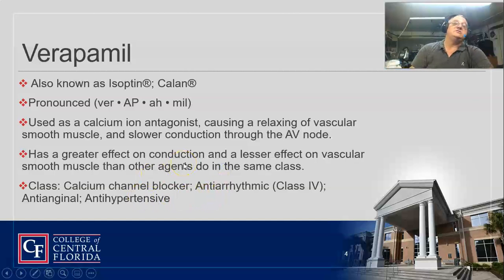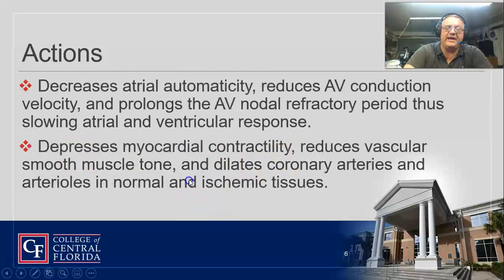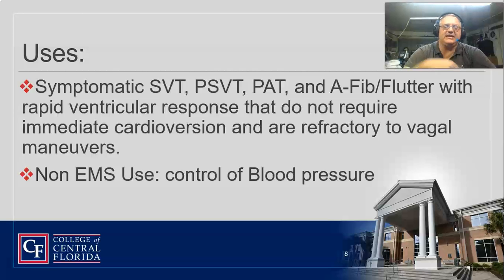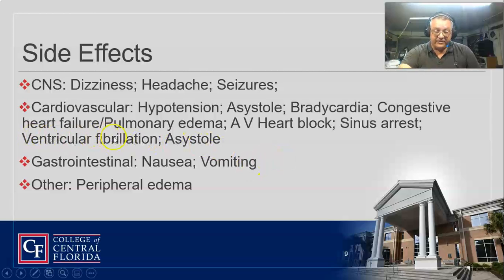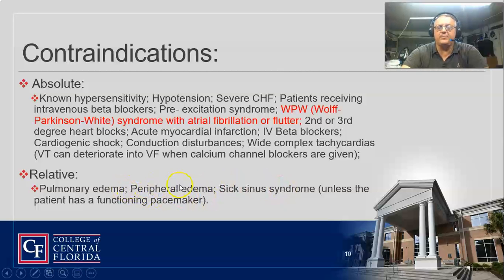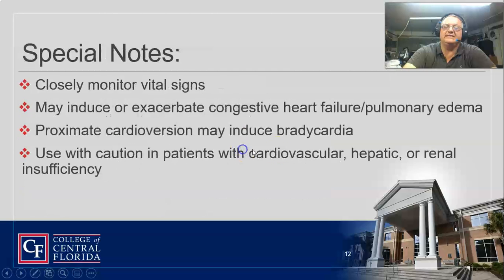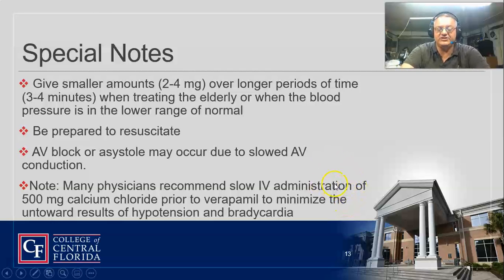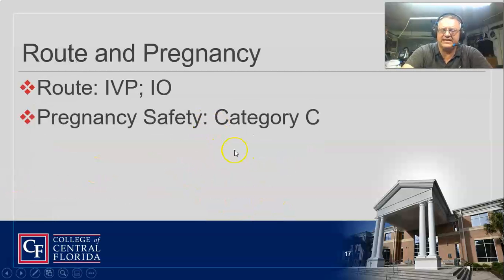MMG to Verapamil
CF EMS PM Program review of medication Verapamil